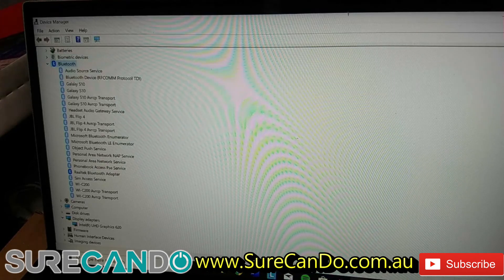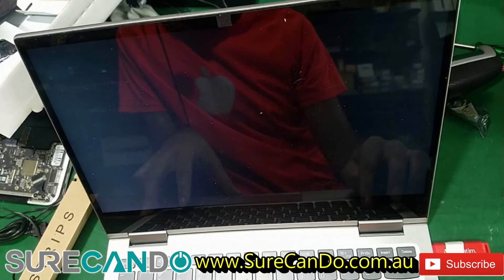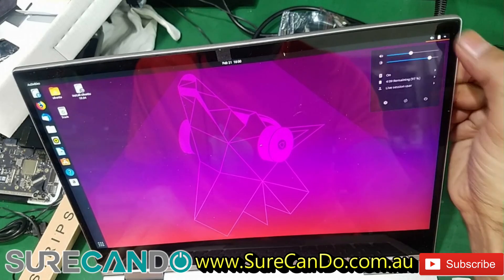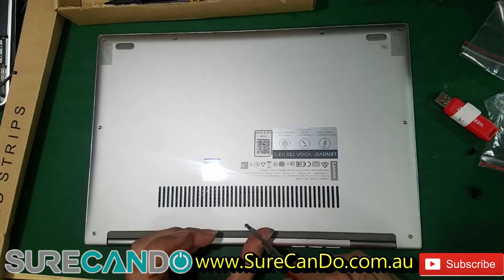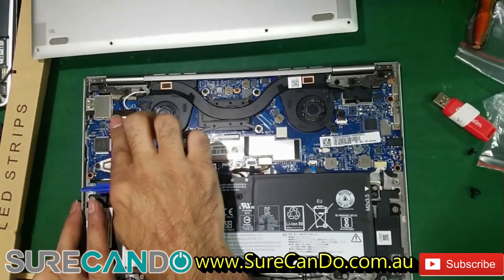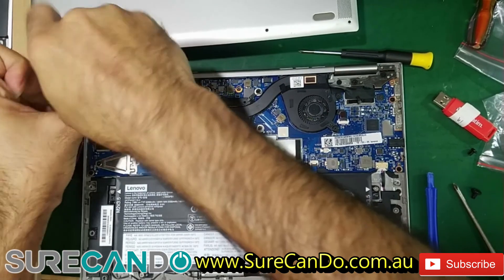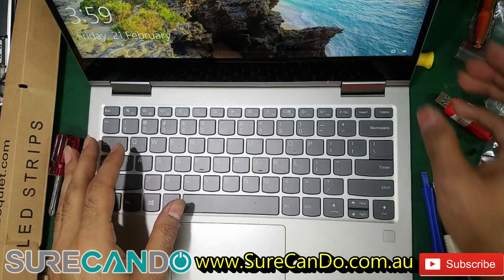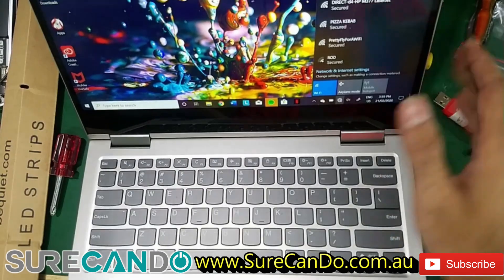Lenovo Yoga 730 13 No WiFi Fix Repair Guide